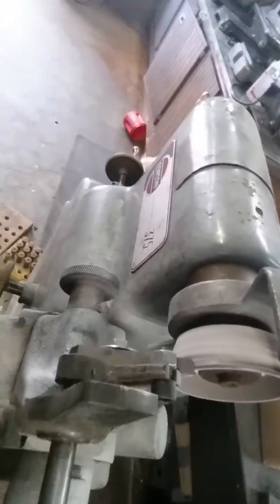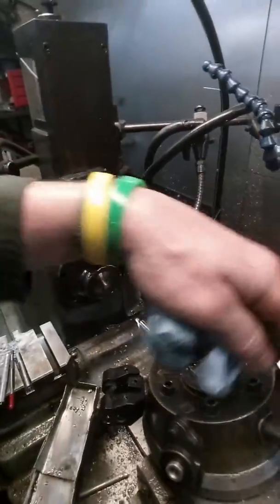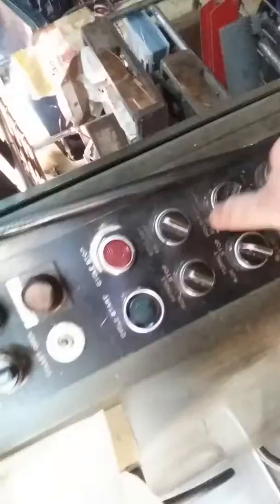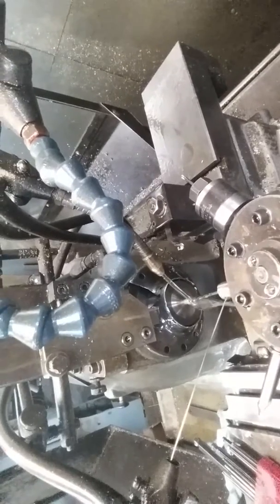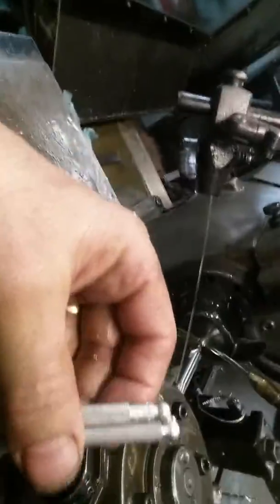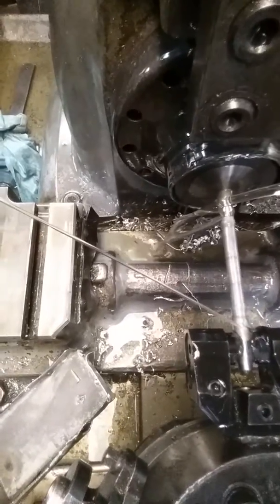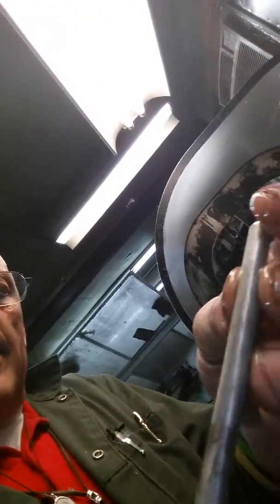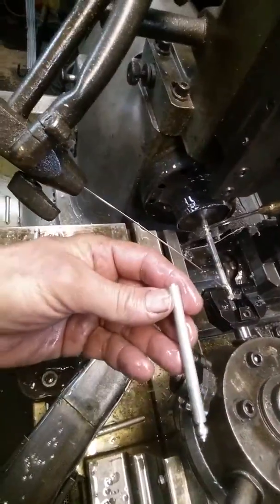Gordon model 375 grind radius +Set tool post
grind radius tool on old Gordon tool grinder for form tool and setting up tool height on tool post on Hardinge's AHC. right on target. old machines, old school made in the USA